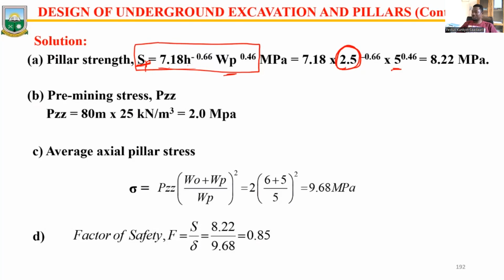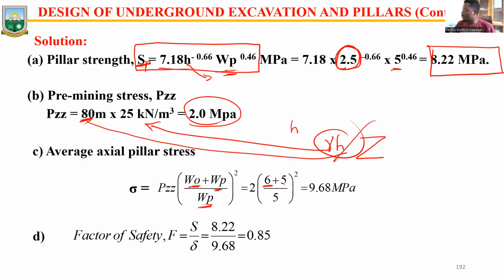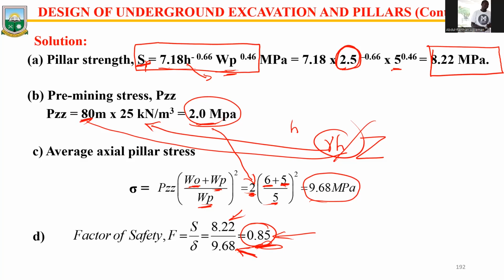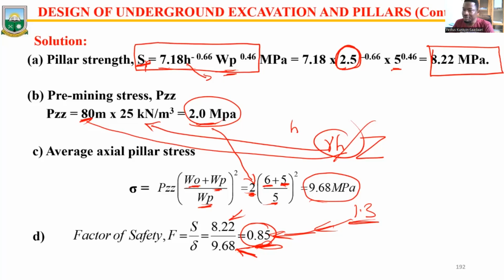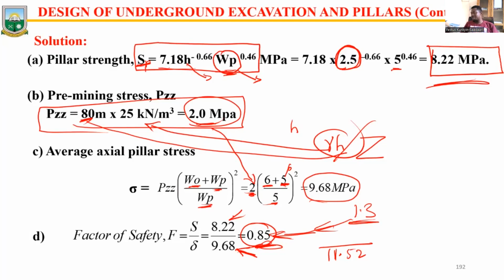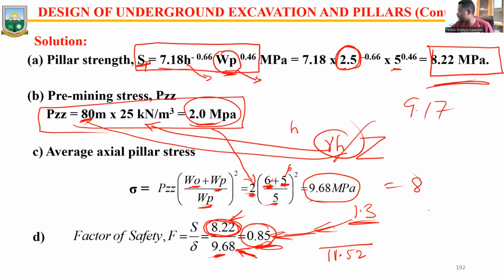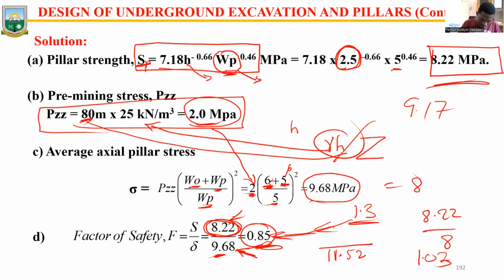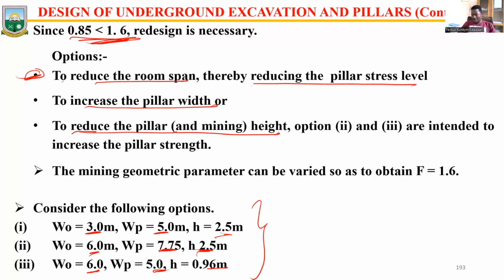APPLIED ROCK MECHANICS | LECTURE SERIES 5 -EPISODE 10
The Final Frame: Closing the Series with Confidence

The journey concludes with Episode 10, where all layers of learning unite into a full picture. This finale is not just a recap but a launchpad into real-world applications and deeper technical pursuits.

🎓 Congratulations on following through the entire series! You’ve built something valuable.